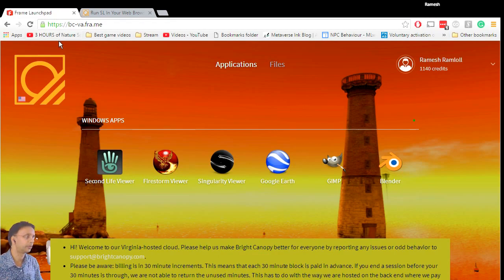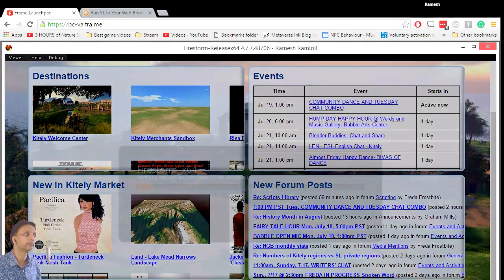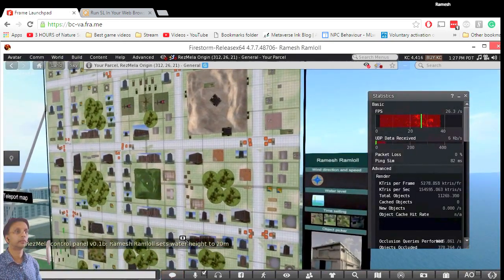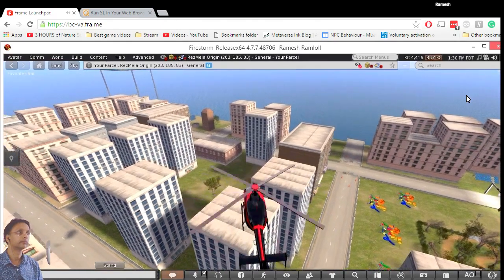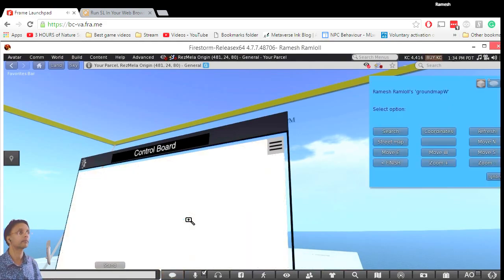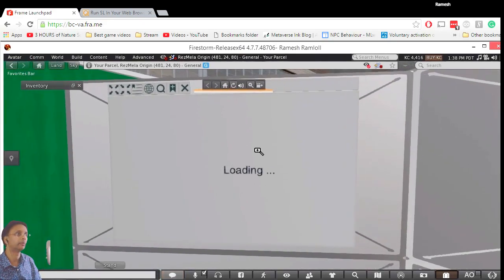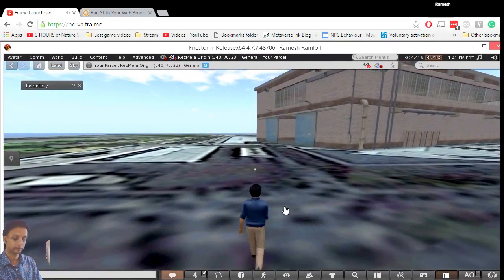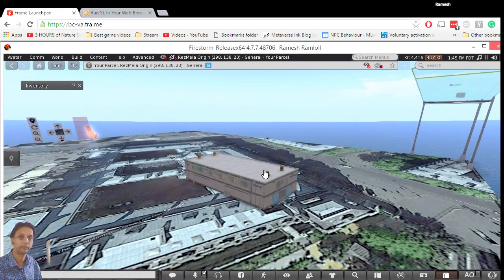Accessing an opensim region through a web browser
:Brightcanopy First Half Hour Experience
Just trying to evaluate Brightcanopy to see whether it may satisfy our needs. Brightcanapy allows Second Life and OpenSim viewers to run in a browser.